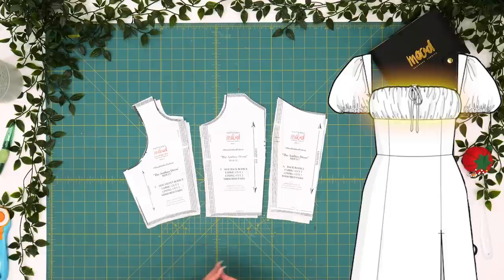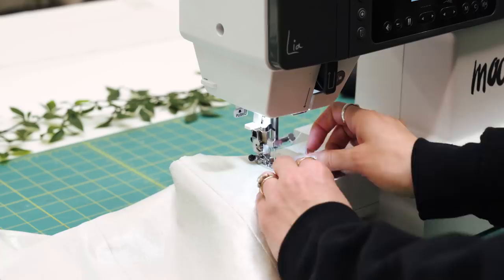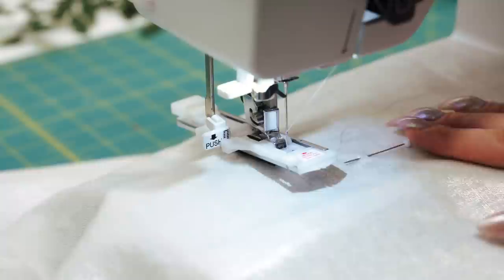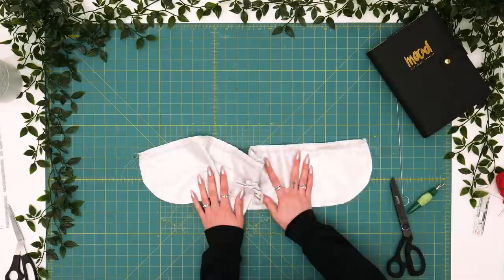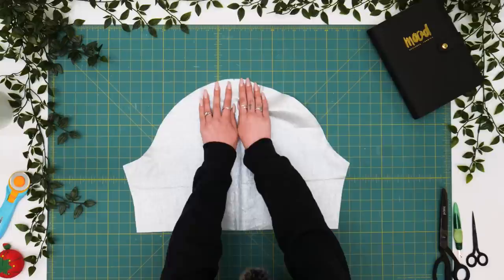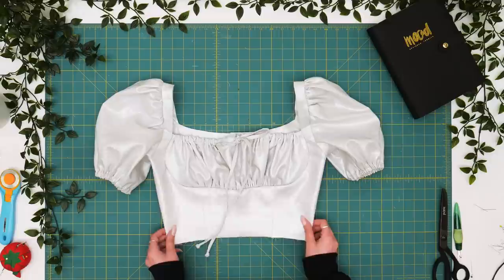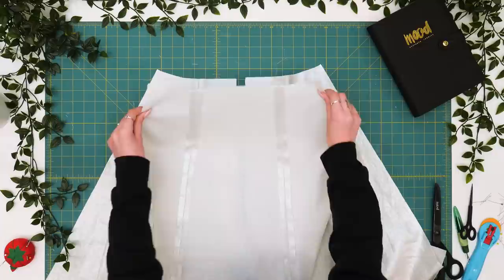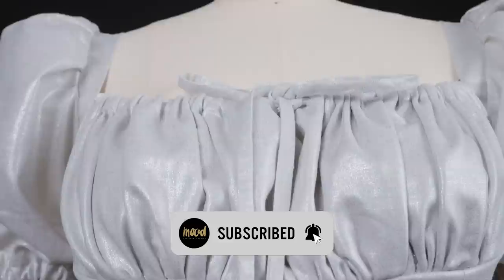Anthea Dress 1 Day Sewing Challenge ft. Celebrity Designer Helen Castillo [4K]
Join us today as Celebrity Fashion Designer Helen Castillo @designerhelen teaches us how to sew The Anthea Dress! Gain PRO insight on how to sew a this fan favorite milkmaid dress, including pattern manipulation hacks on how to adjust the bust size!

☆ Get started today and don't forget to tag your creations!

▶ Bianca Ivory Medium Weight Linen w/ Metallic Silver Foil #: 321088

✂️ Check Out Mood’s Exclusive Accessories!

00:00 Intro
00:18 Sewing Supplies
00:44 Sewing The Bodice
05:36 Adjusting The Bust Size
07:48 Sewing The Bust Panel
10:04 Creating The Drawstring
13:35 Attaching The Bust Panel
16:03 Sewing The Sleeves
22:22 Sewing The Skirt
24:42 Attaching The Zipper
25:50 Finishing The Anthea Dress
28:22 Outro